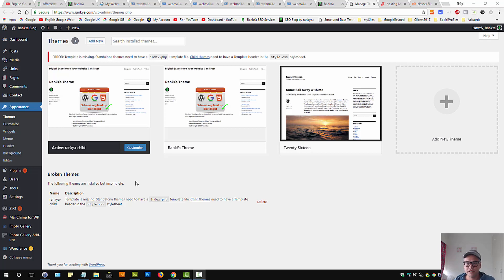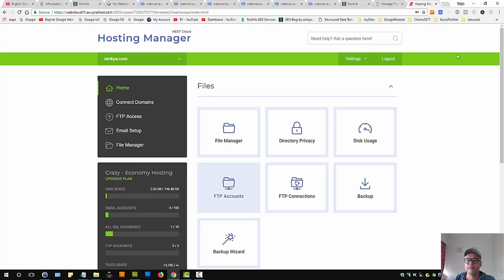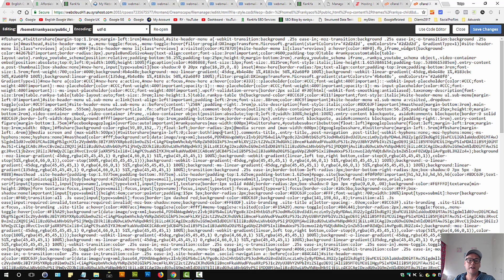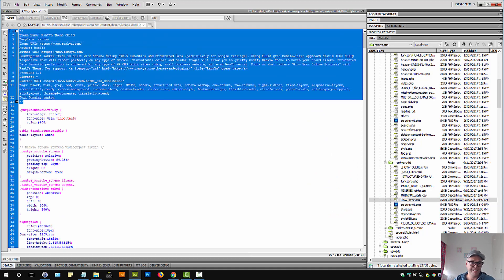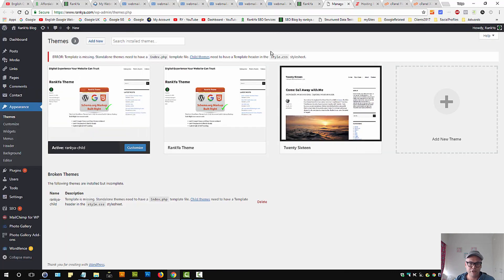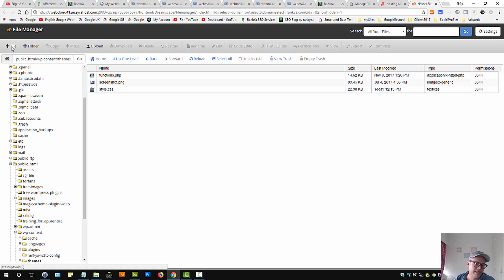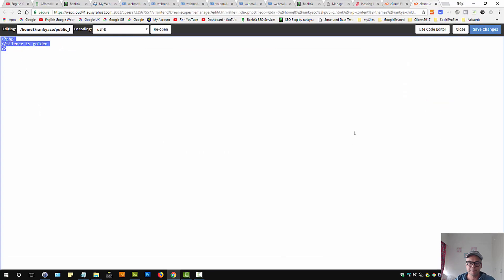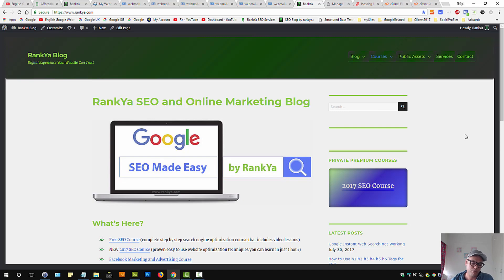How to Fix WordPress Broken Themes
Video tutorial by RankYa showing how to Fix WordPress Broken Themes, Error Template is Missing for index.php and style.css errors

WordPress Content Management System is a great CMS, however, by default it may look for certain template files which may be missing in your Theme (or child theme) thus you’ll get error warnings:

ERROR: Template is missing. Standalone themes need to have a index.php template file. Child themes need to have a Template header in the style.css stylesheet.

Sample codes for fixing header template in style.css are:

Theme Name: ReplateWithYourThemeName
Template: themename
Description: your theme details
Version: 1.1

Simply insert the above within style.css as shown in How to Fix WordPress Broken Themes video tutorial